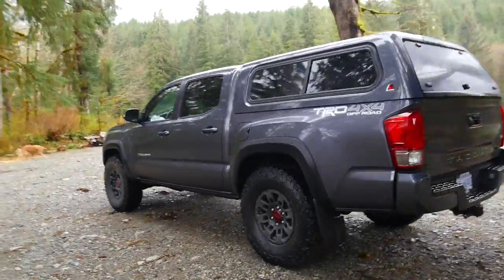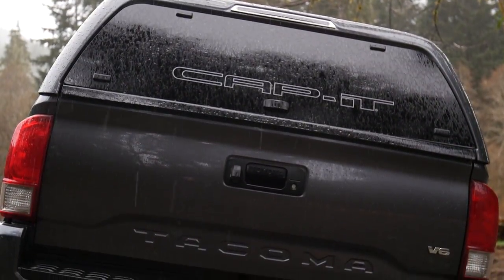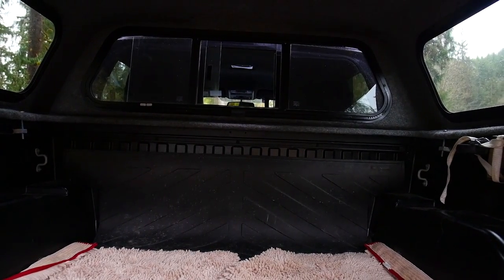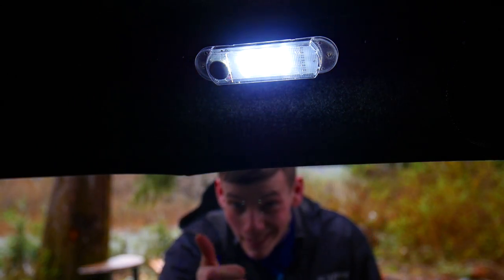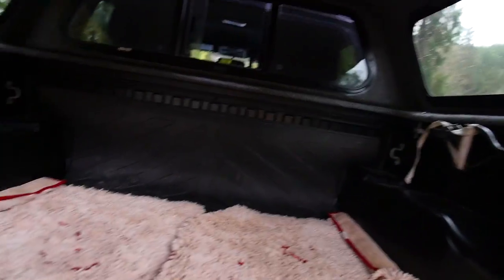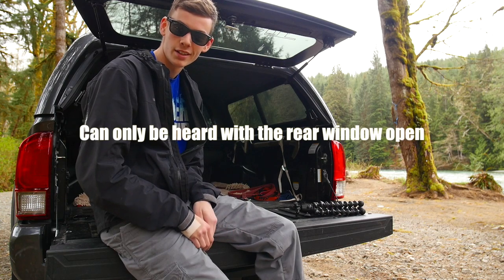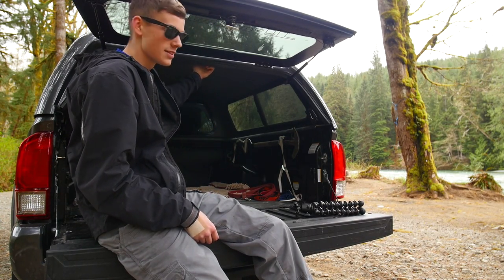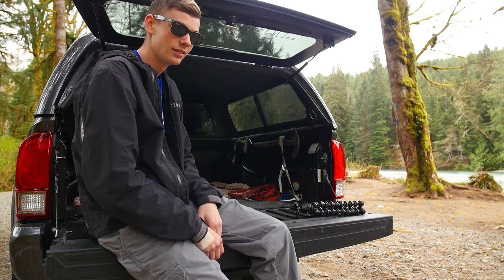a Mod for my Dogs! Leer 100 XR | 2017 Tacoma TRD OffRoad Build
Just made a quick video going over my canopy. Can't wait to build around this platform.